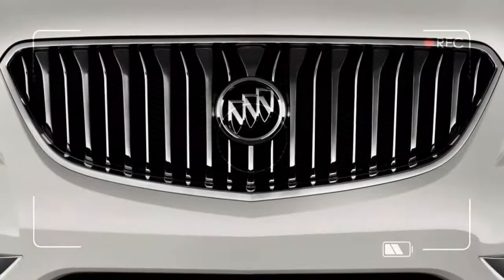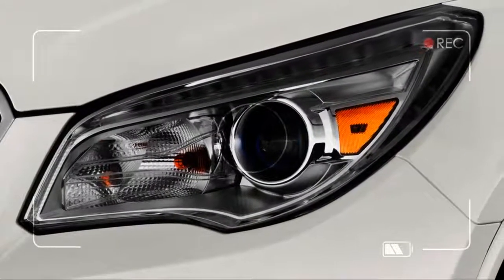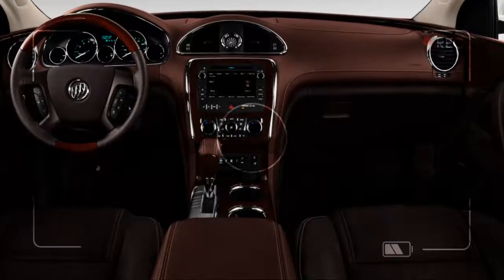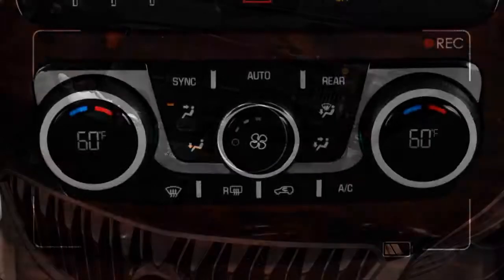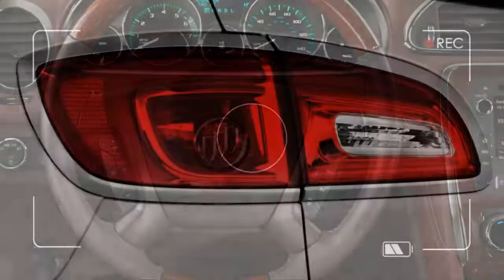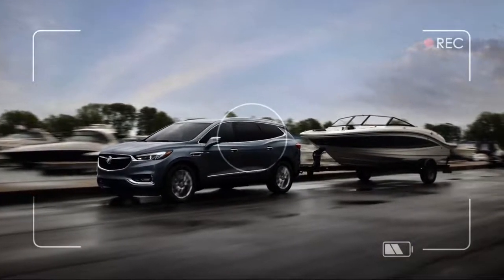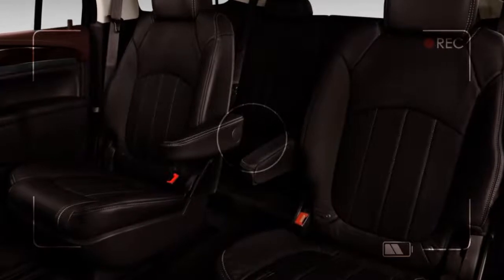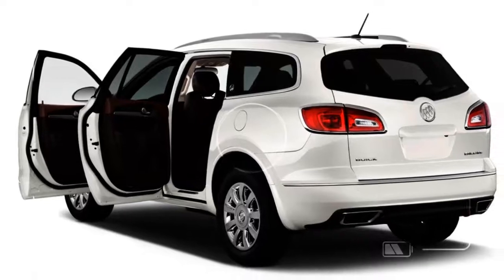2018 buick enclave review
2018 buick enclave review